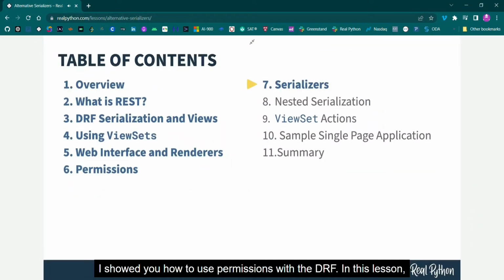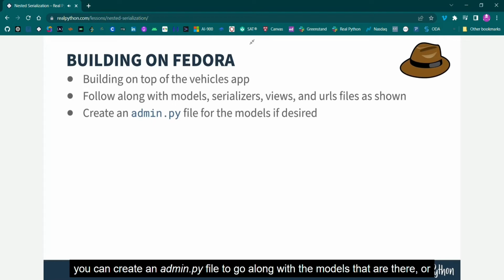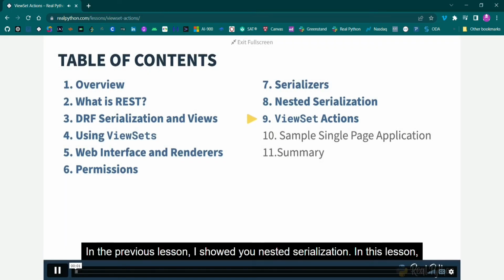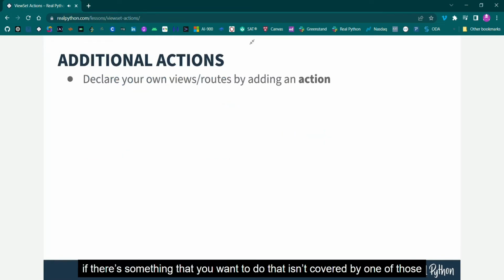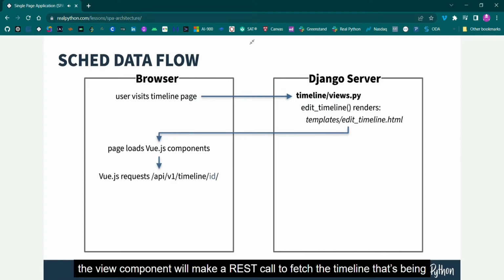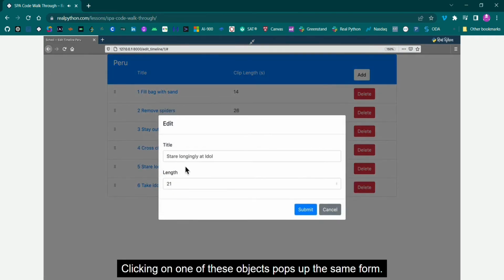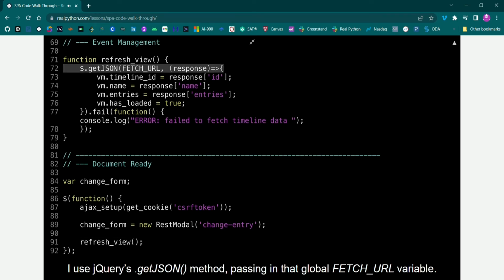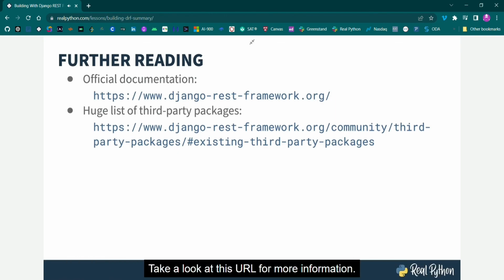RP Building HTTP APIs with Django REST Framework 2 (Advanced)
8. Alternative Serializers
9. Nested Serialization
10. ViewSet Actions
11. Single Page Application (SPA) Architecture
12. SPA Code Walk Through
13. Building With Django REST Framework (Summary)